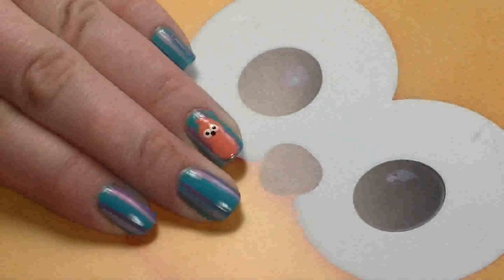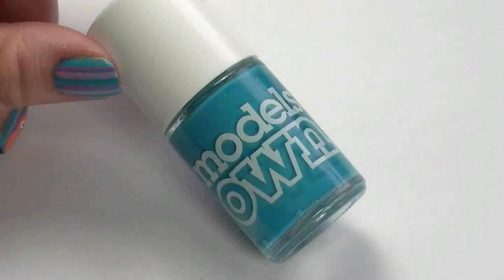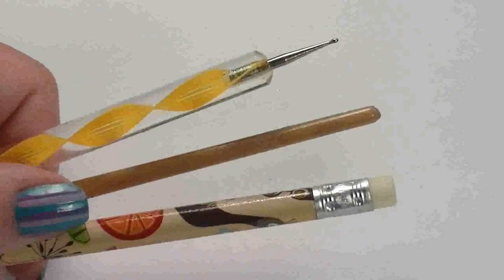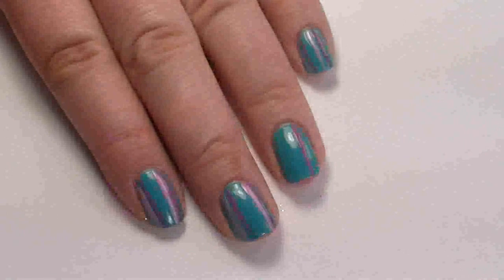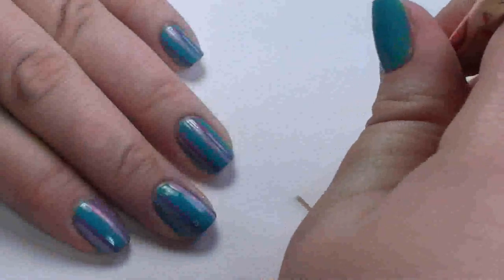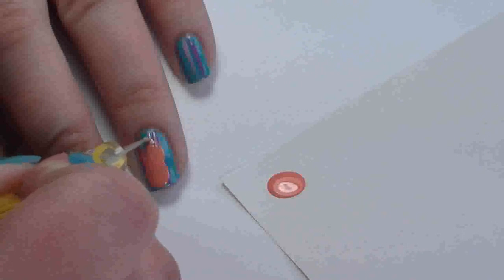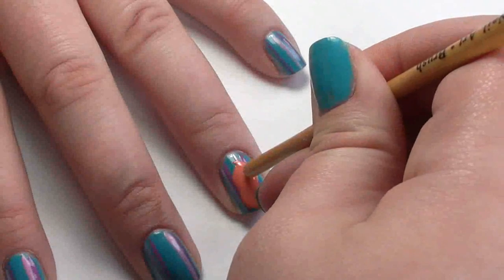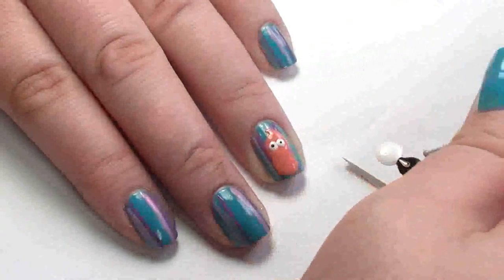Zingy (EDF Energy) Nail Tutorial